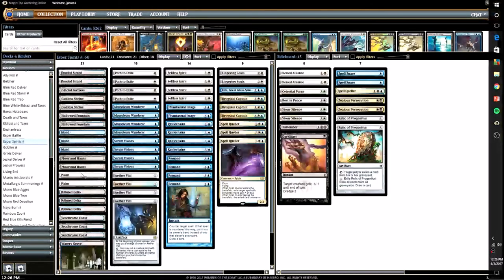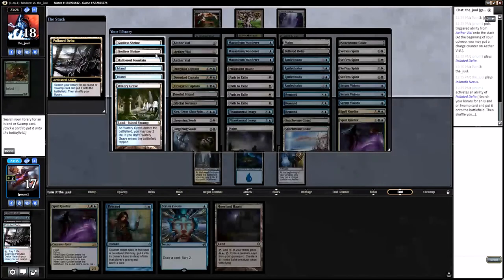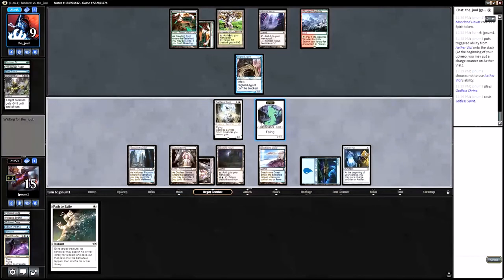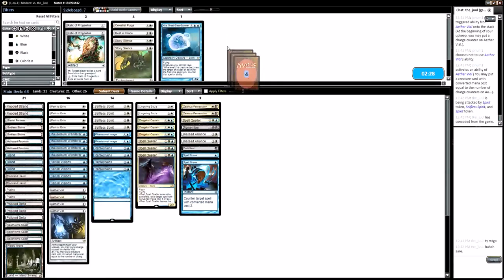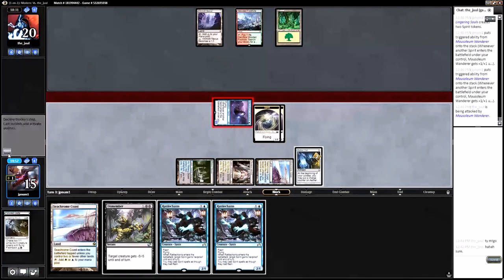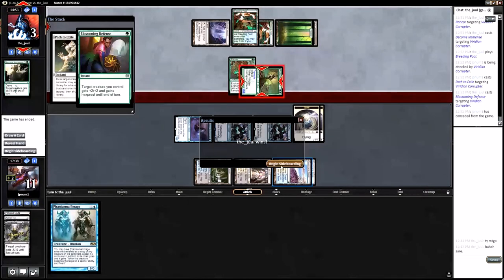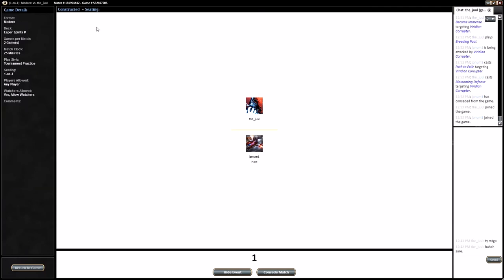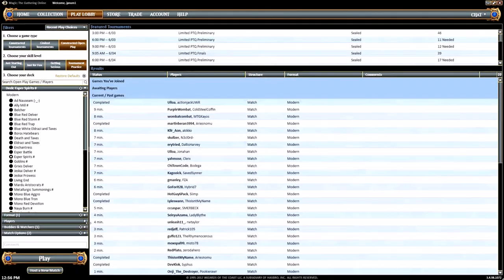MTG: Esper Spirits Versus Blue Green Infect (Modern)